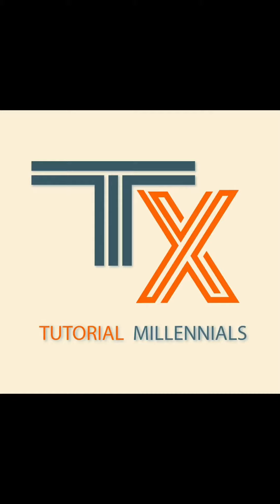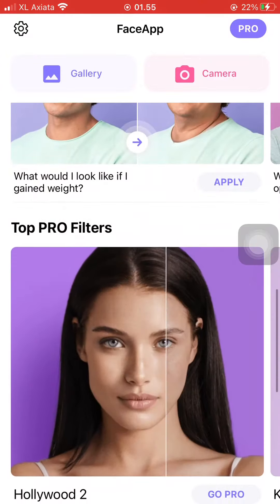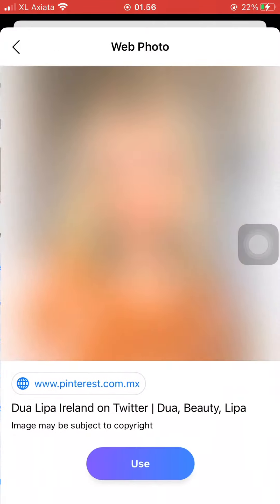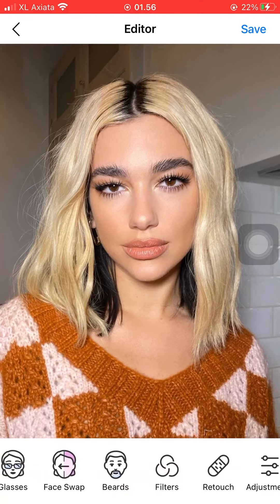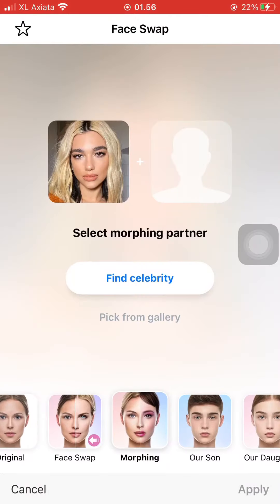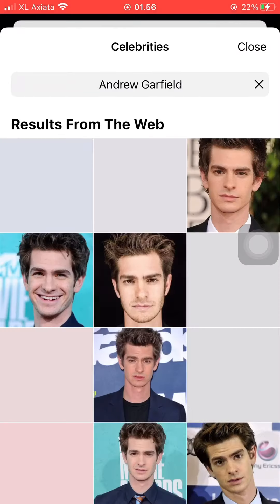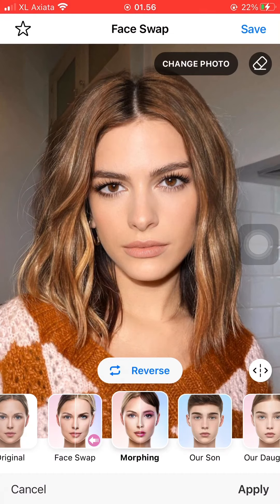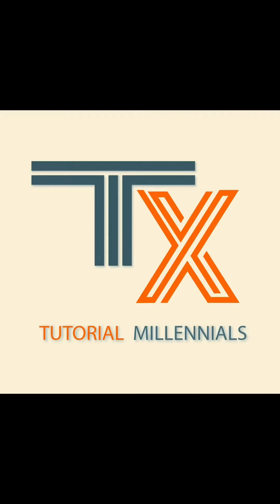How to do Celebrity Face Morphing Trend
This is how you can do the parents celebrity morphing trend!